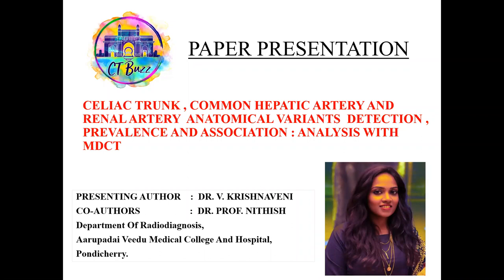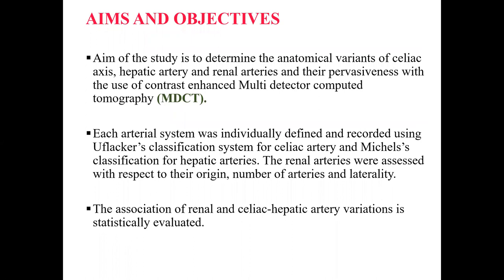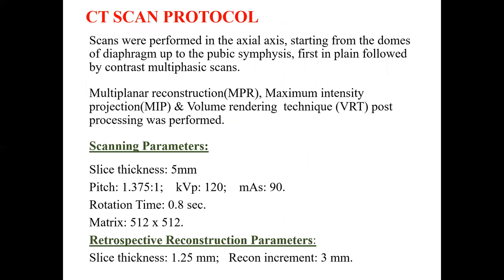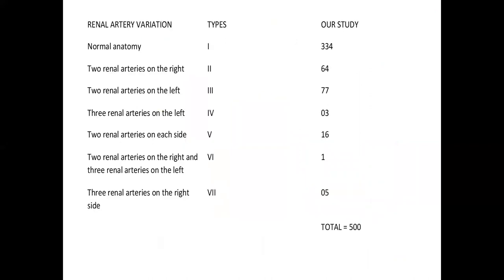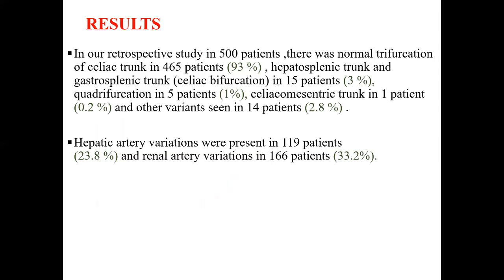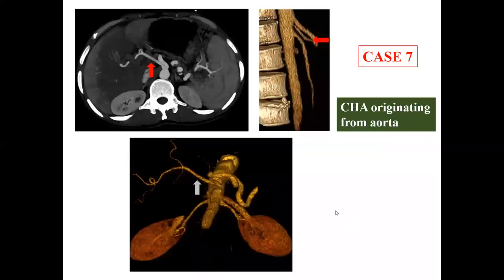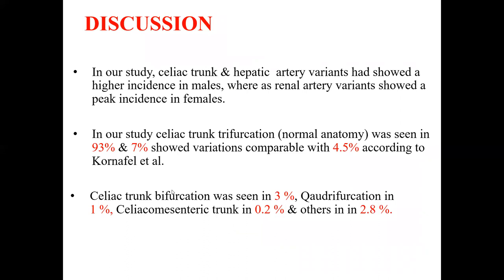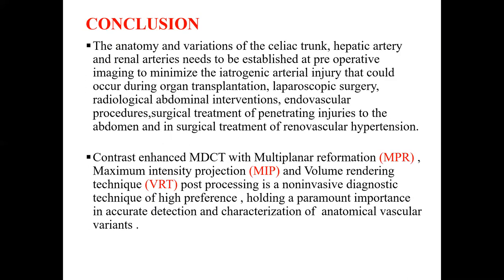Dr Krishnaveni || DISCUSSION OF CELIAC AXIS, HEPATIC ARTERY AND RENAL ARTERY ANATOMICAL VARIANTS